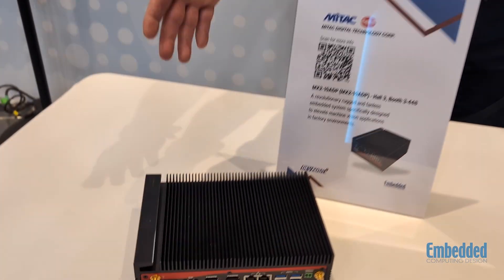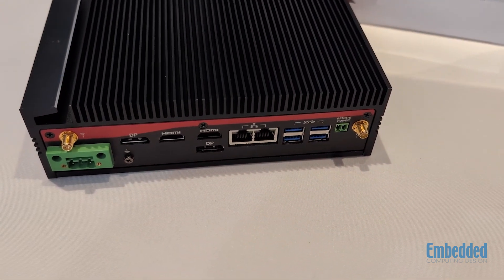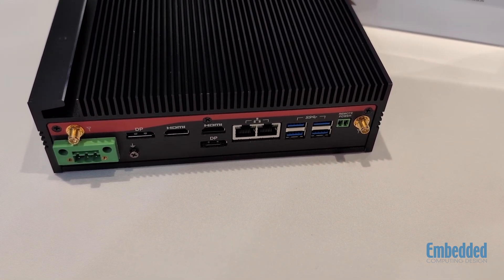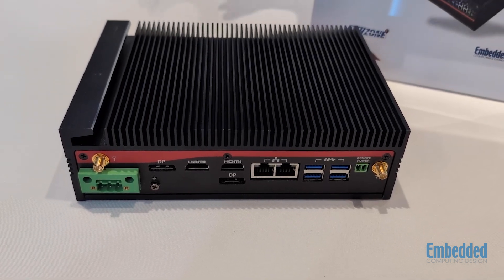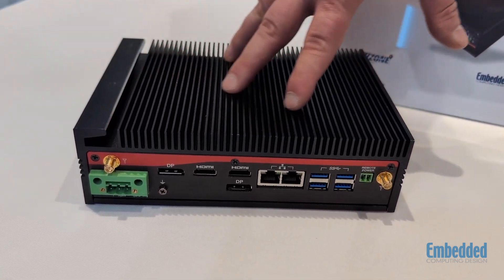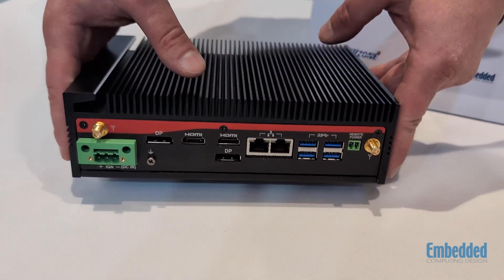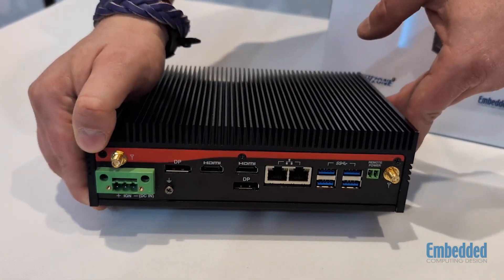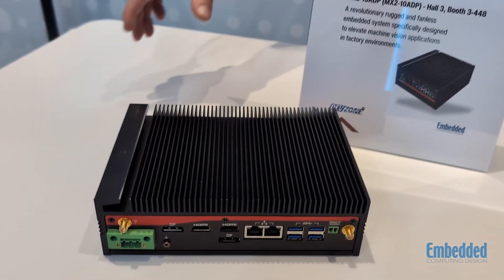Dev Zone at embedded world 2025: MiTAC Holdings Corp.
MX2-10ADP (MX2-10ADP) - Hall 3, Booth 3-448
A revolutionary rugged and fanless embedded system specifically designed to elevate machine vision applications in factory environments.